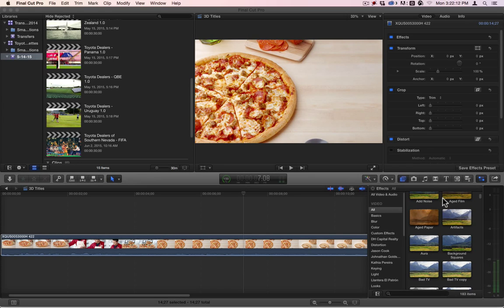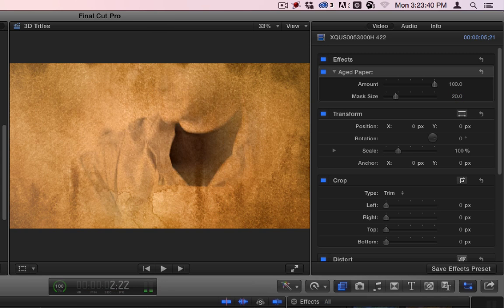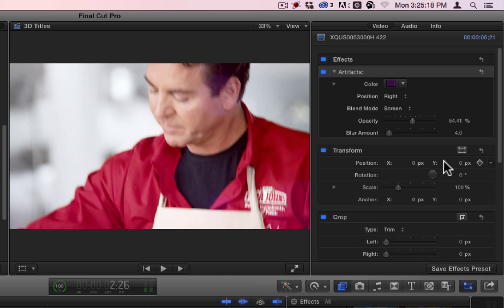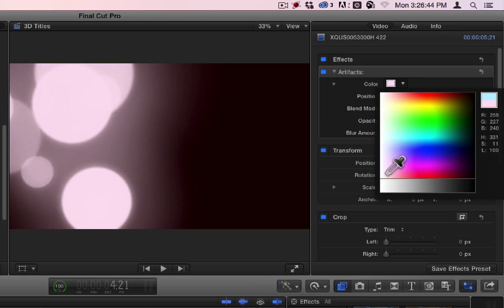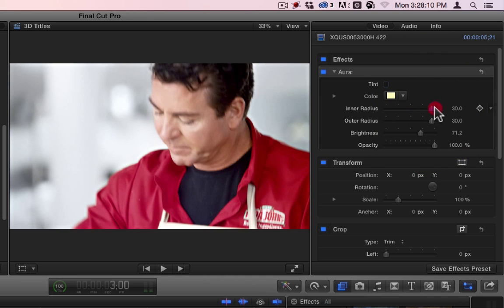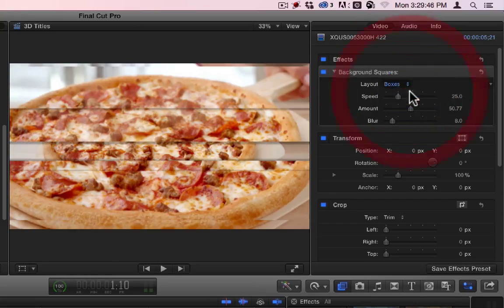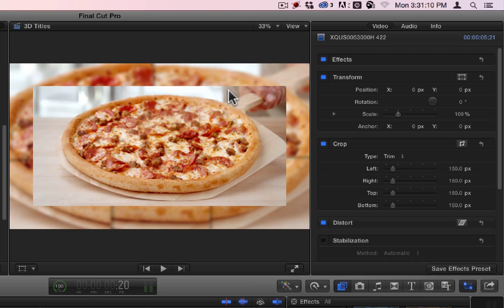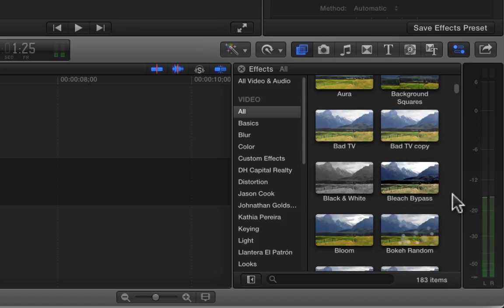Final Cut Pro X Video Filters - Aged Paper through Background Squares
Demonstrations of the following video filters in Final Cut Pro X:
Aged Paper
Artifacts
Aura
Background Squares